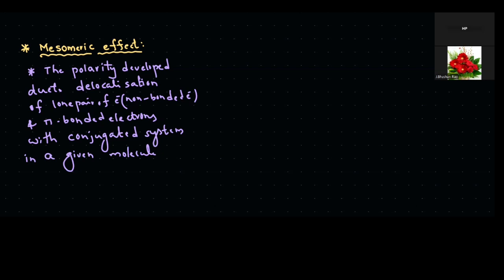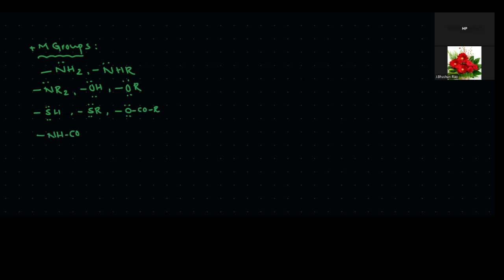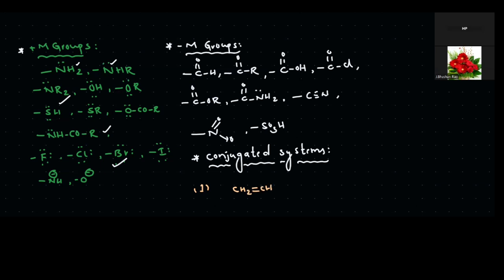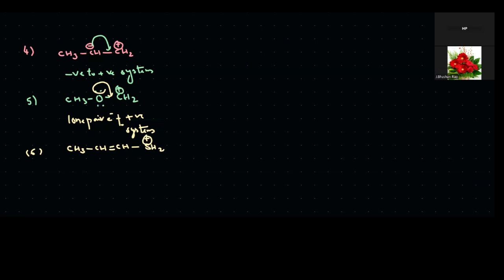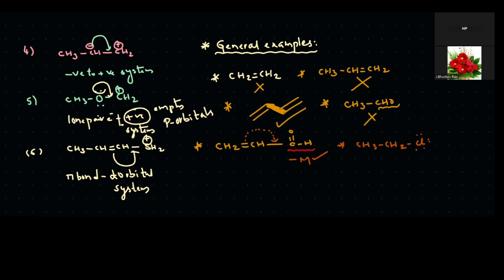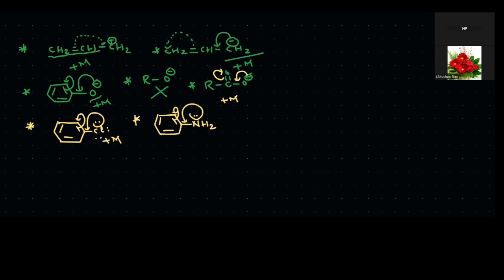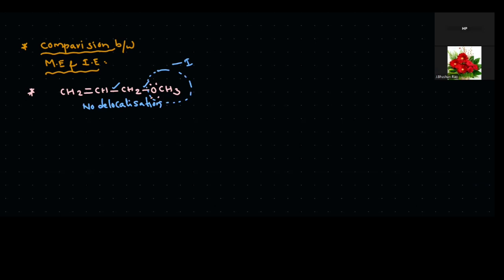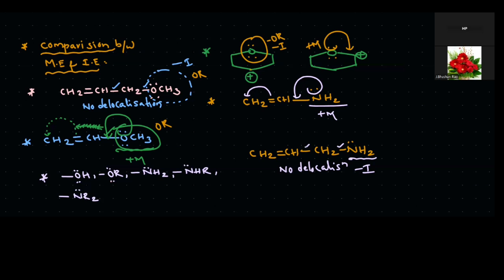Introduction of Mesomeric effect......